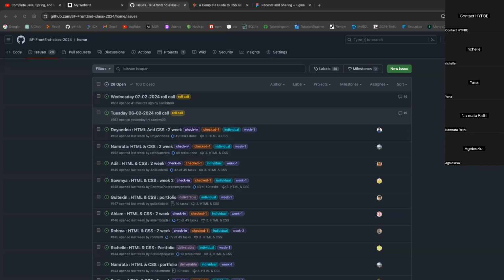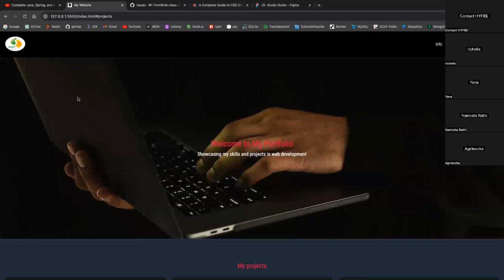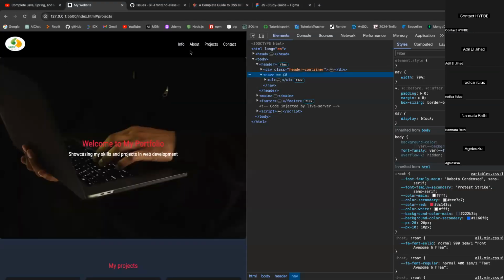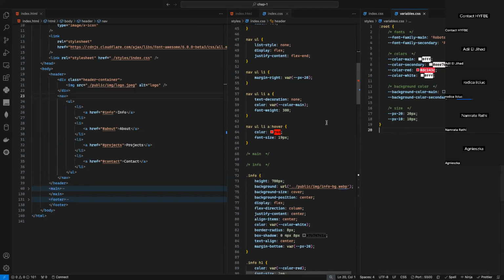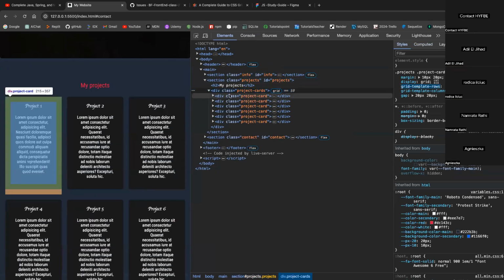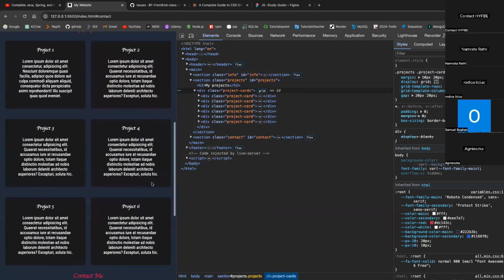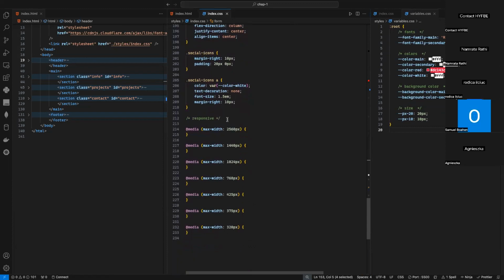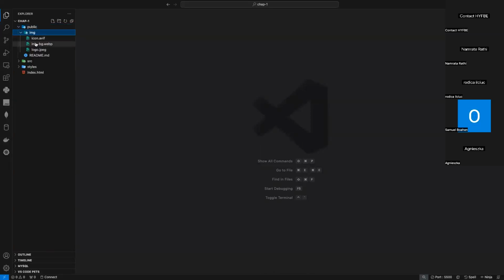bf 2024 htmlAndCss 6